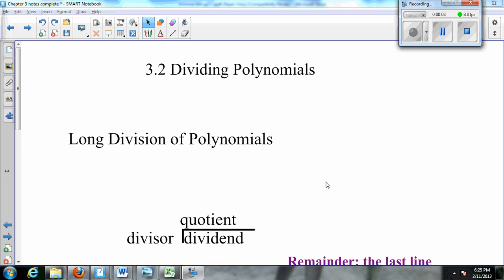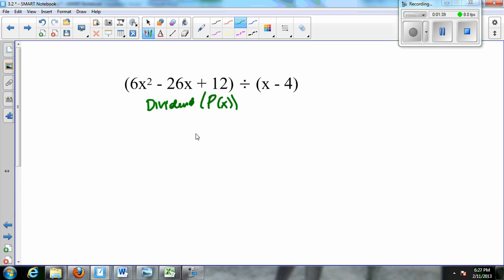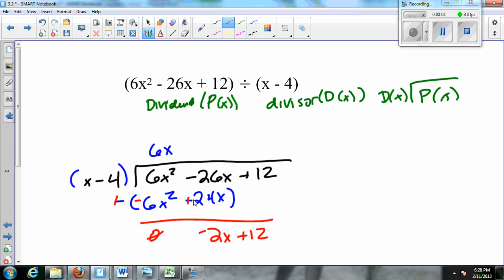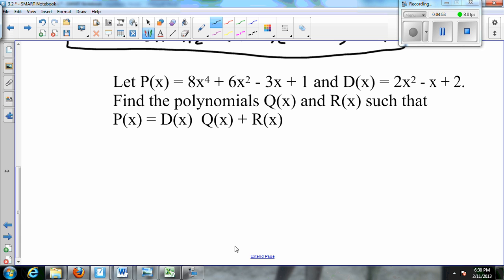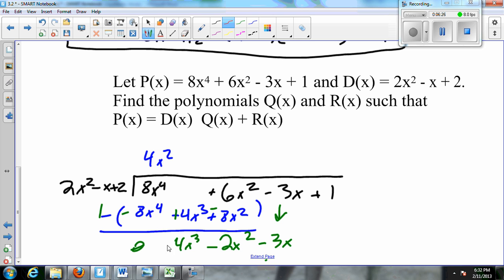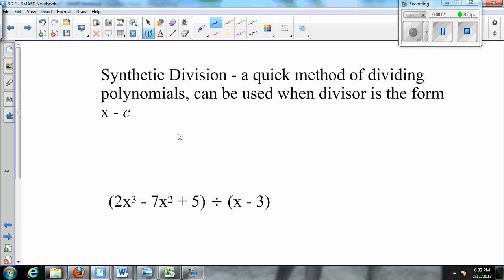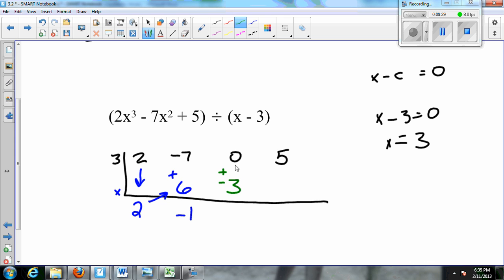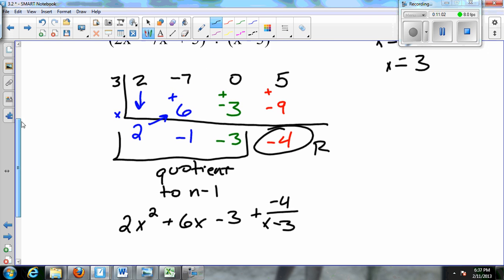3 2 part 1